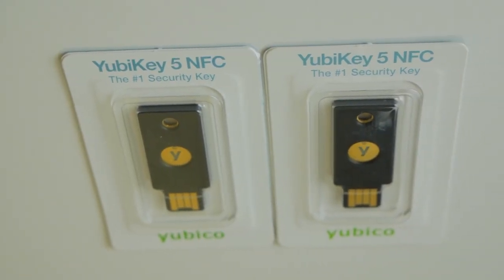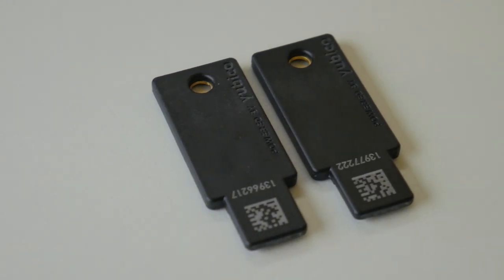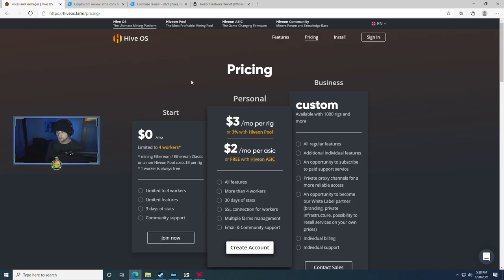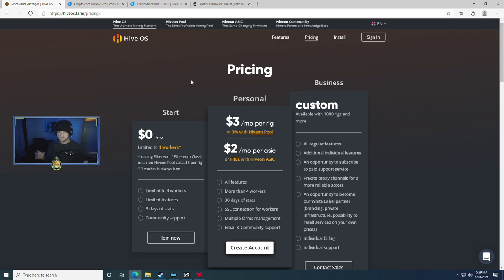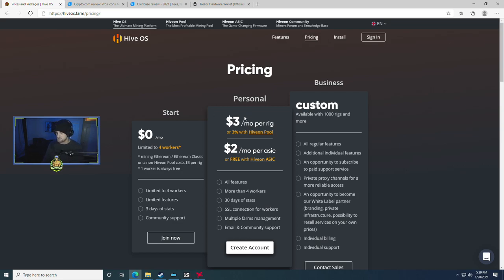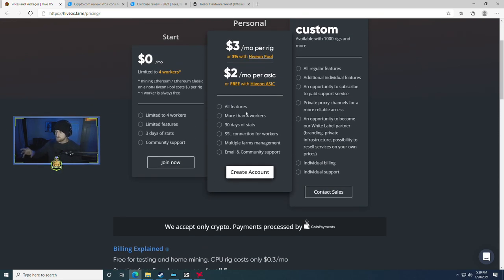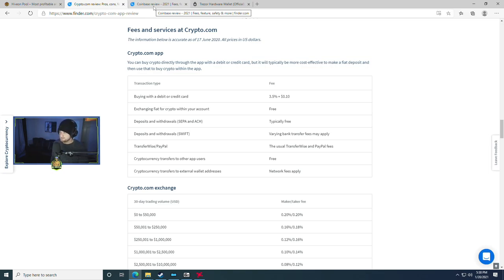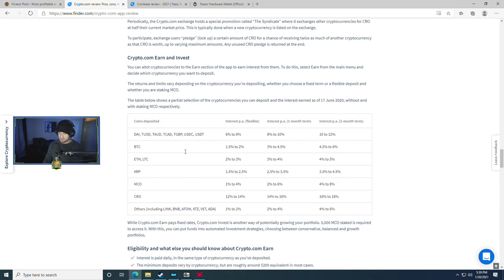What To Do With the Ethereum You Mined?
Talking head video discussing my ethereum revenue strategies.